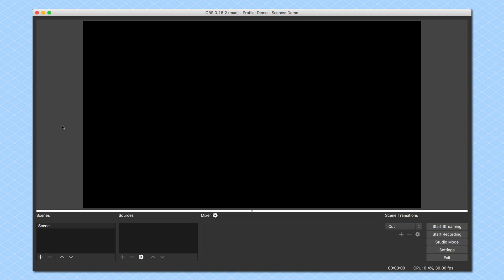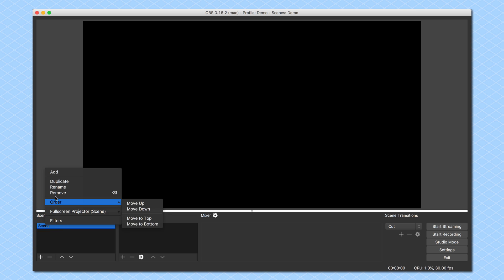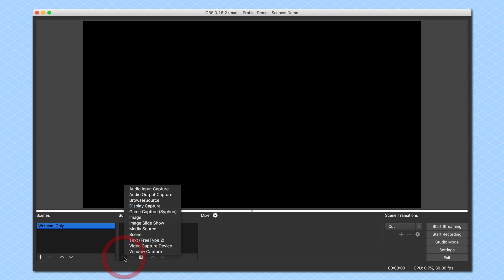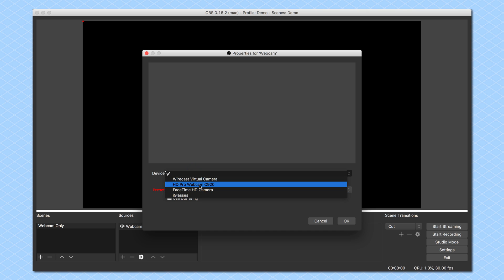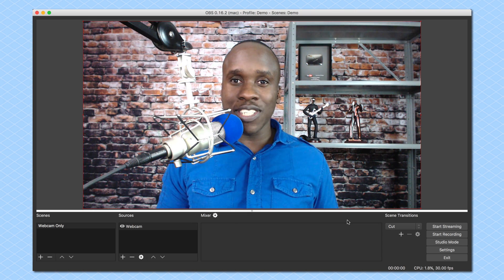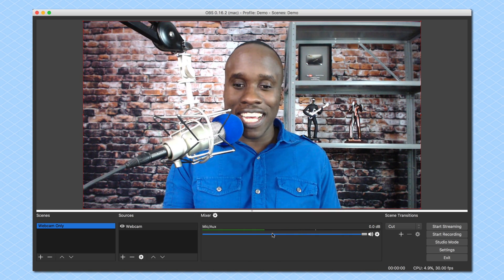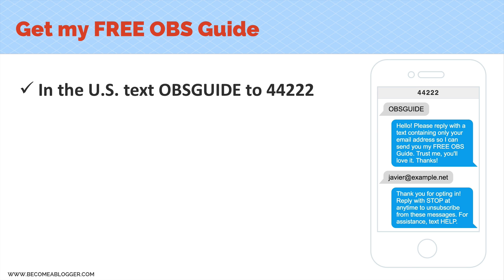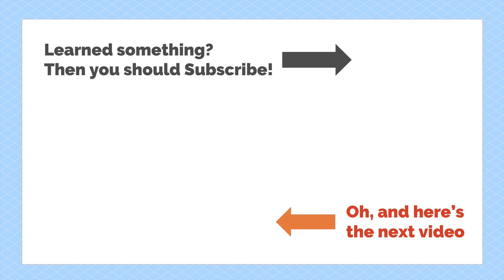How to Use a Webcam with OBS Studio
Using your webcam with OBS adds a personal touch to your live streams. In this tutorial, I show you how to set it up.